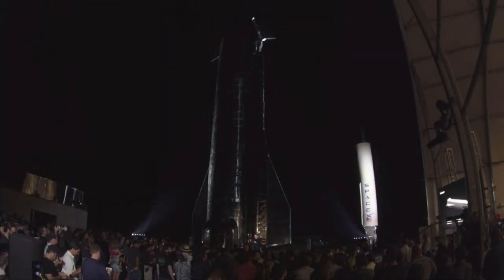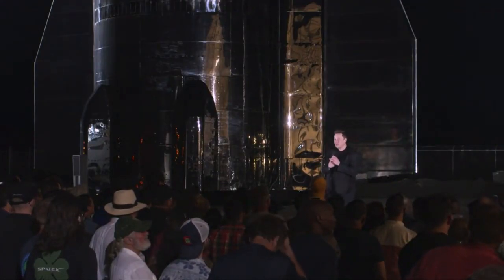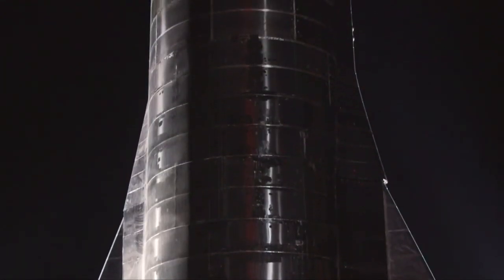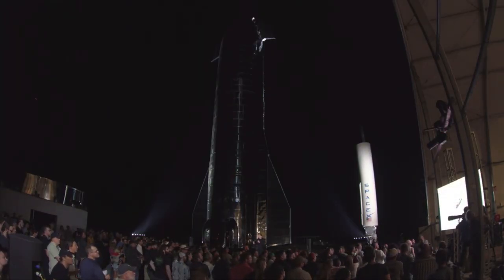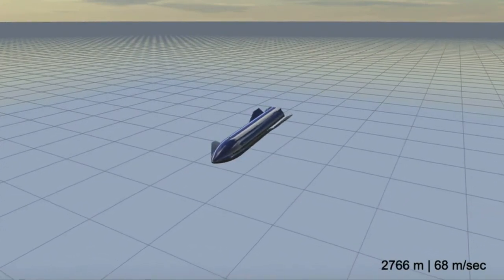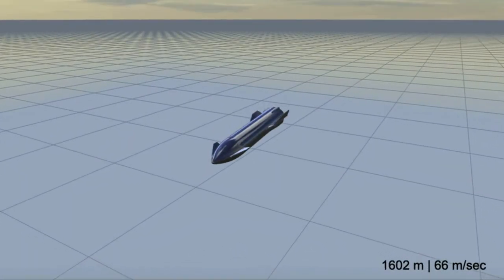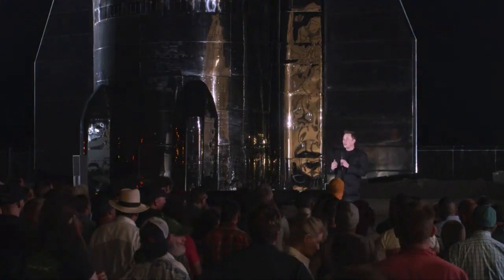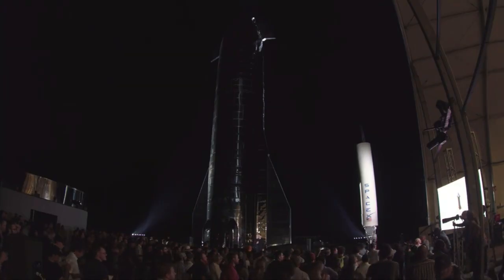How Will SpaceX's Starship Land? Elon Musk Explains Design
SpaceX's CEO and founder Elon Musk talks about the design of Starship and how it will land. Story: Elon Musk Unveils SpaceX's New Starship Plans for Private Trips to the Moon, Mars and Beyond

Credit: SpaceX